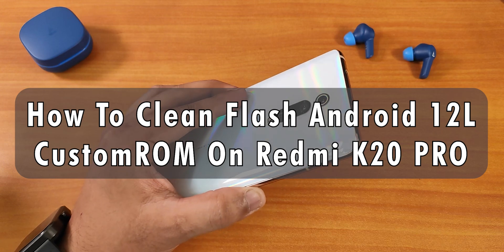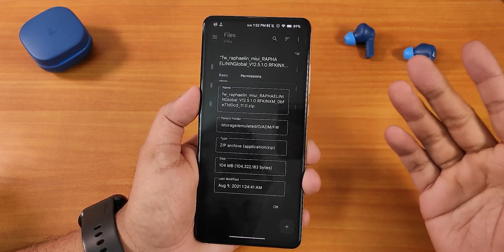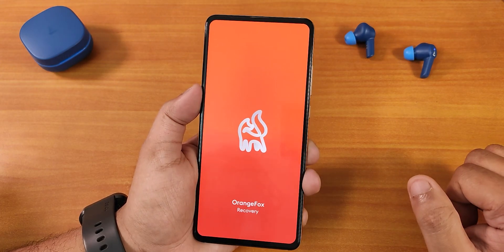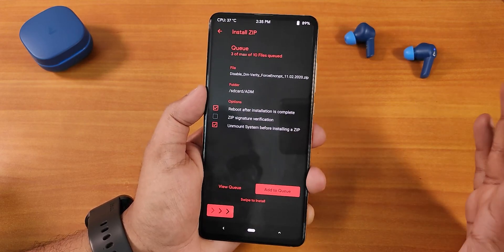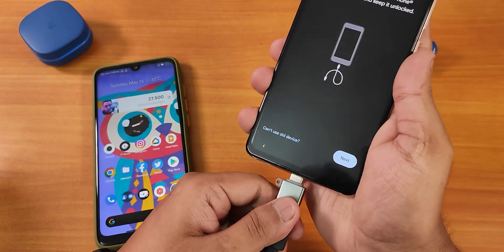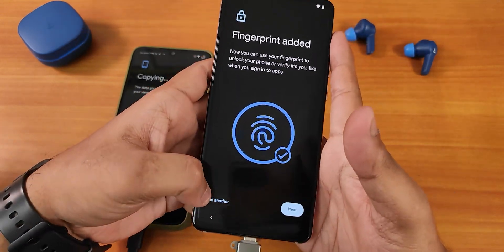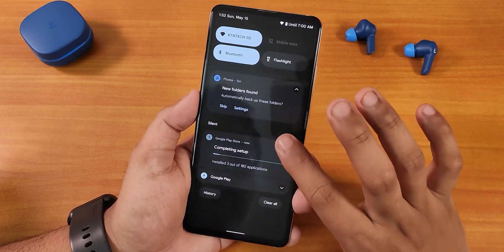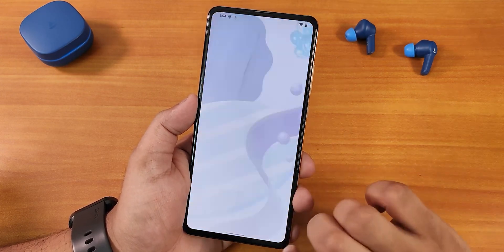How To Clean Flash A12L ROMs On Redmi K20 Pro [May, 2022 Updated]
UPI: titash.sharma-1@okaxis